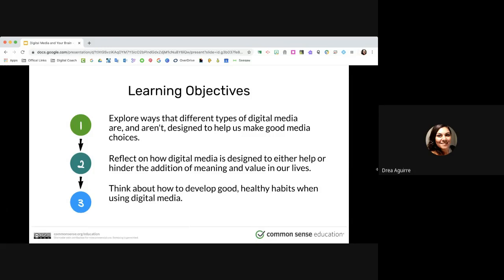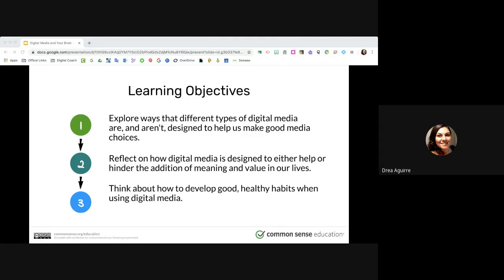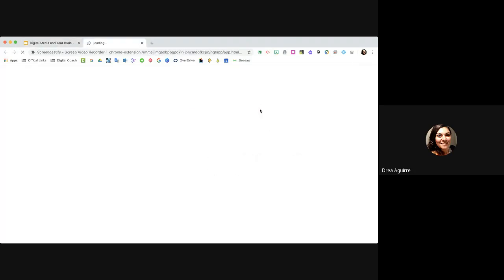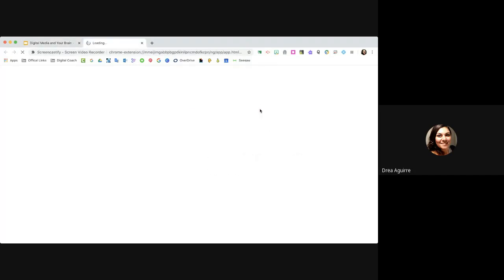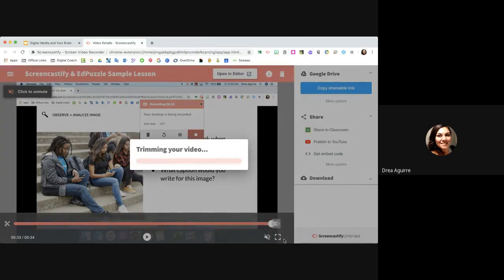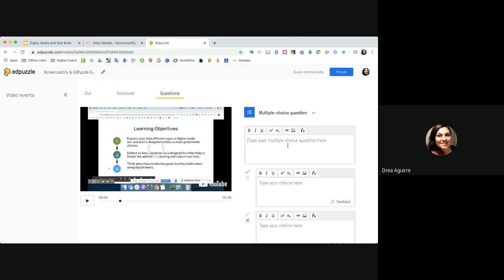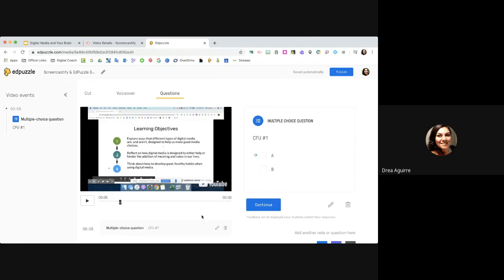Using Screencastify with EdPuzzle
Hot to get a Screencastify video into EdPuzzle.